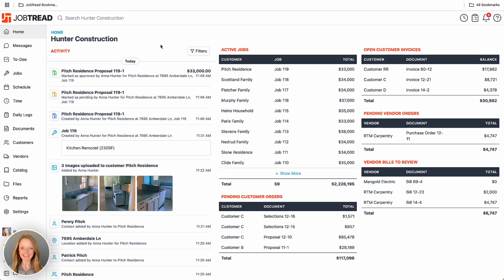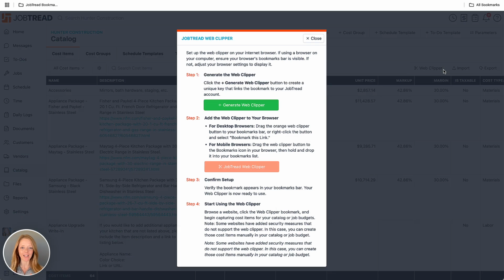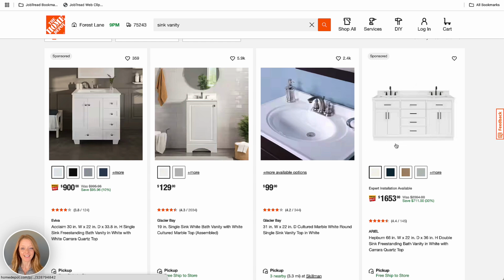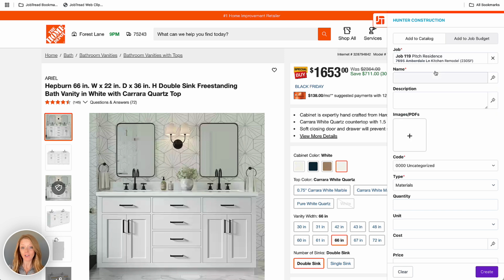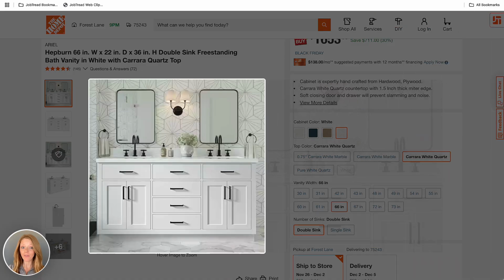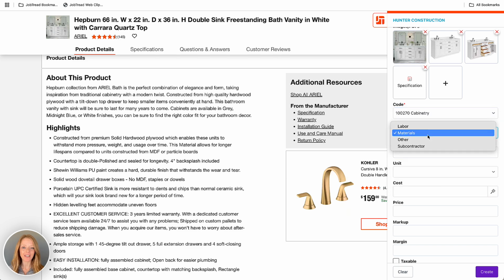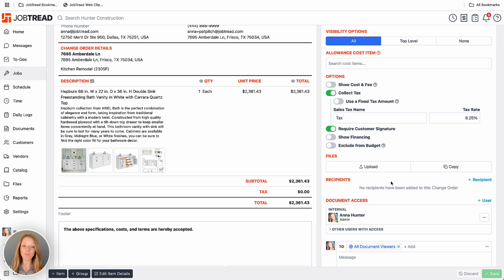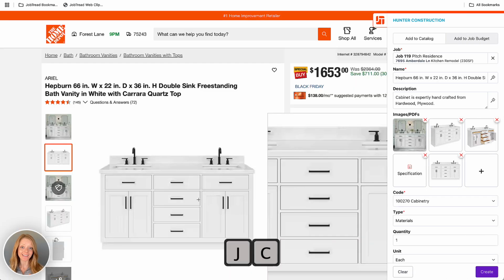JobTread Web Clipper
Easily add cost items to your catalog or job budgets with the JobTread Web Clipper! This powerful tool lets you browse websites and capture item details, such as name, description, cost, and more, directly into JobTread. You can even attach photos or PDF files from the web listing to your cost items. Simply add the Web Clipper to your browser bookmarks, and you're ready to start building your catalog or budgets in just a few clicks. Whether you're adding items to your catalog or directly to a job budget, the Web Clipper makes it fast and easy to populate your catalog and job budgets!

Sales & Estimating
-Construction CRM
-Templates & Cost Catalog
-Bid Requests
-Estimates
-Customer Selections
-Contracts & eSignatures

Project Management
-Purchase Orders
-Daily Logs
-Tasks & Scheduling

-Change Orders
-Customer Invoices
-Job Costing
-Quickbooks Integration